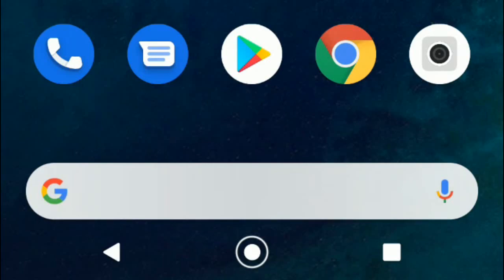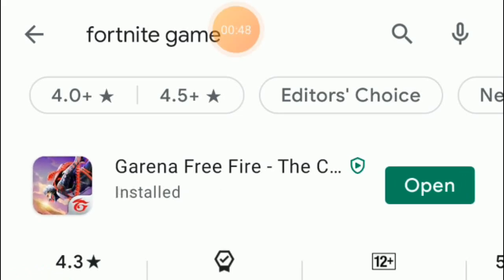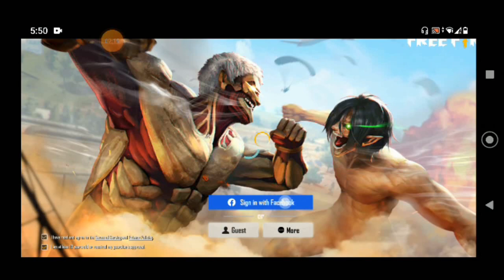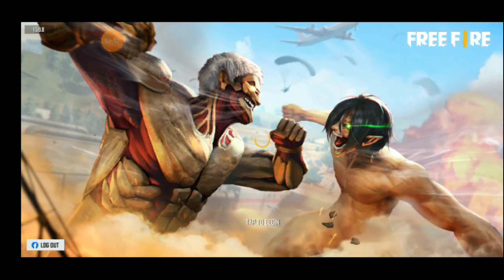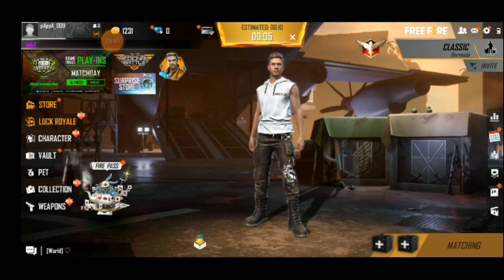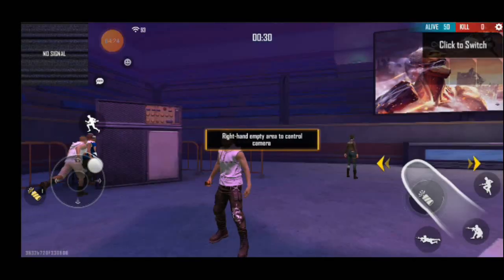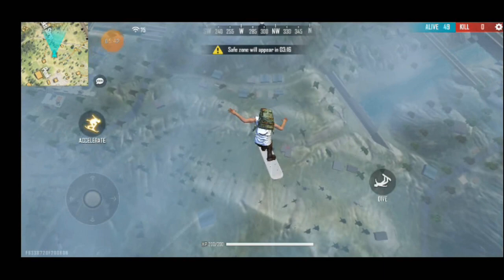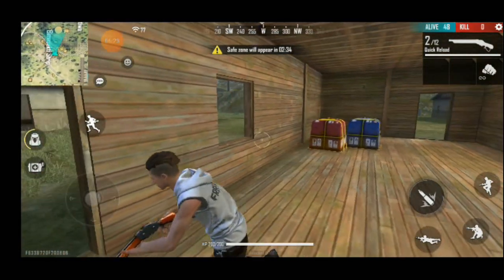Fortnite Game In App Store !? Fortnite Mobile !? LUL FF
I wanted to play Fortnite on Mobile ! And This happened !

pappa 009 -